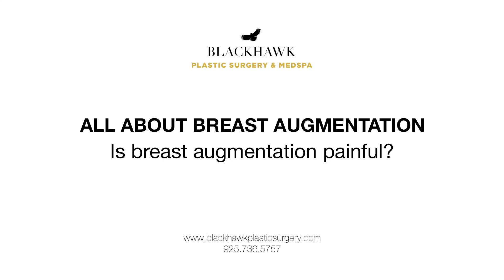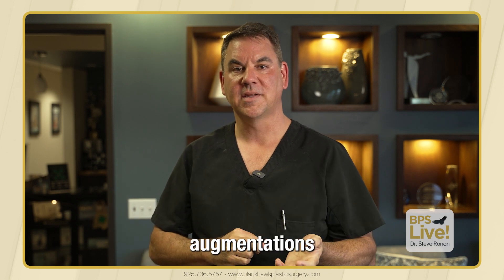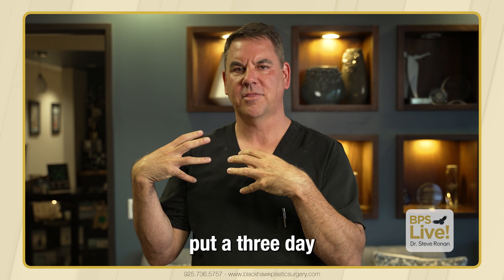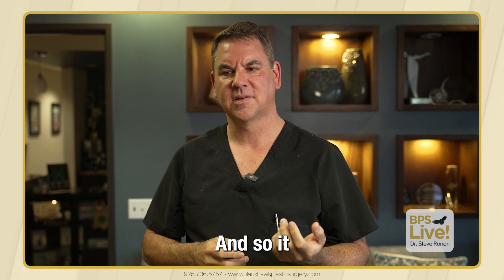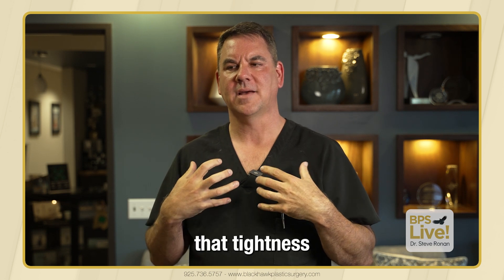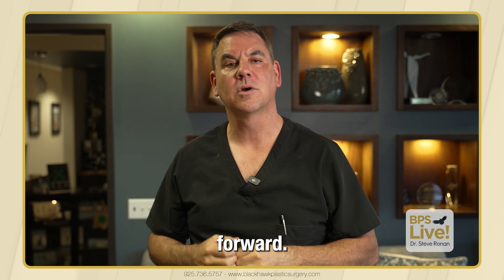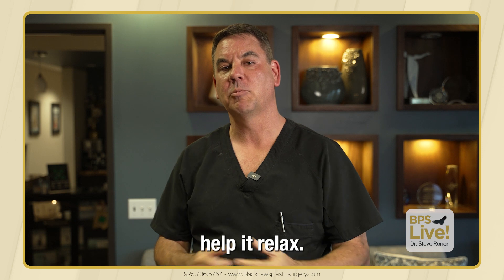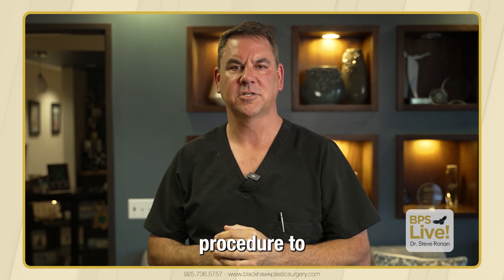Q&A: Is Breast Augmentation Painful? | Dr. Stephen J. Ronan Explains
In this video, Dr. Stephen J. Ronan, MD FACS, directly addresses a common question regarding breast augmentation: Is the procedure painful? Understanding the concern about pain associated with any surgery, Dr. Ronan outlines the proactive measures taken at Blackhawk Plastic Surgery to minimize discomfort and ensure a more comfortable recovery process.

Highlights Include:

Acknowledgment that some level of pain is inevitable in any surgical procedure, including breast augmentation.
Detailed explanation of the innovative approach used to manage pain, including the application of a three-day numbing medicine around the implant and incision site.
Tips for alleviating muscle tightness and spasm, such as adjusting your posture to stretch out the chest muscle.
Dr. Ronan's commitment to patient comfort and care shines through as he describes the methods used to reduce the intensity of post-operative pain, making the breast augmentation process as smooth and tolerable as possible. His expert advice offers reassurance to those considering the procedure and highlights the importance of proper care and techniques in recovery.

to learn more about breast augmentation and the comprehensive measures taken to ensure a positive surgical experience. Dr. Stephen J. Ronan and his team prioritize your health, comfort, and beauty, aiming to make your journey towards aesthetic enhancement both satisfying and informed.